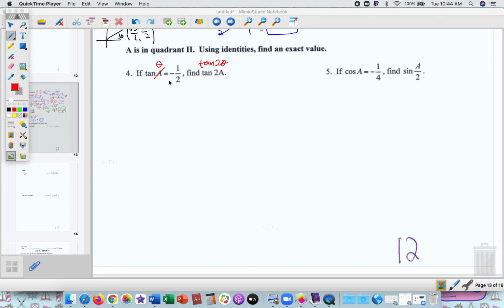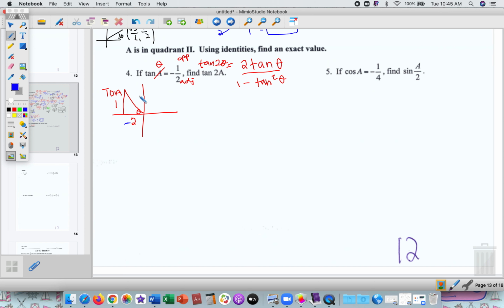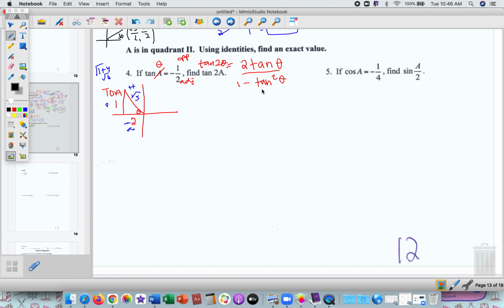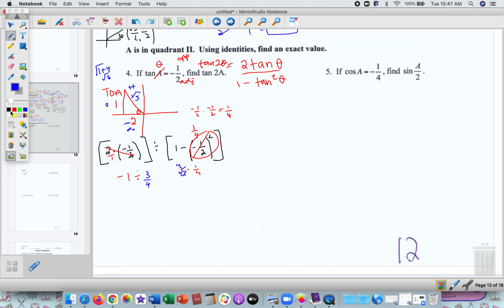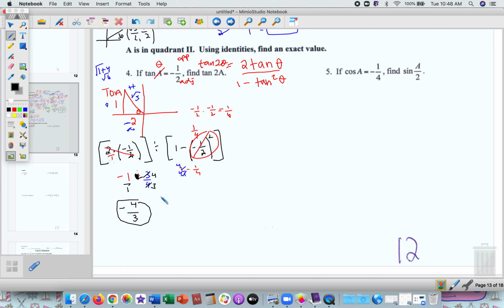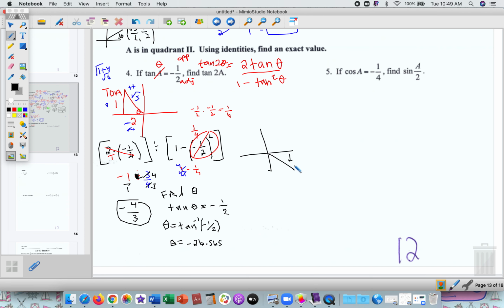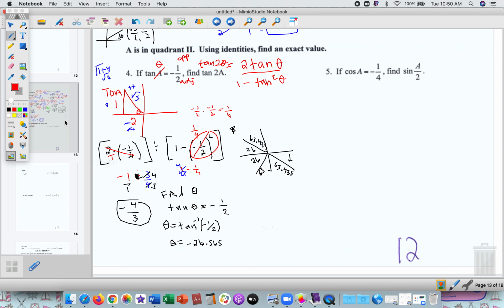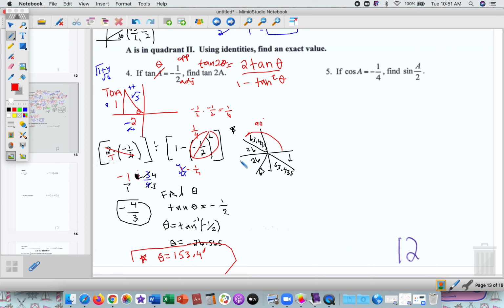PC 5.5 Page 12 Part 2